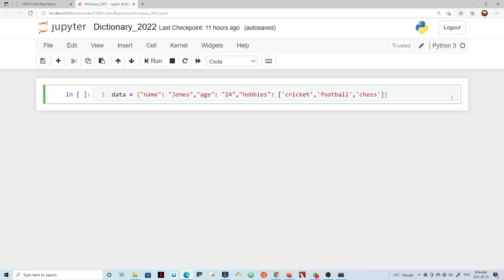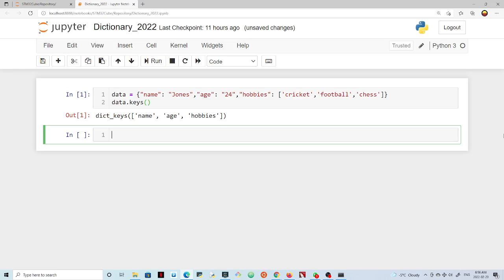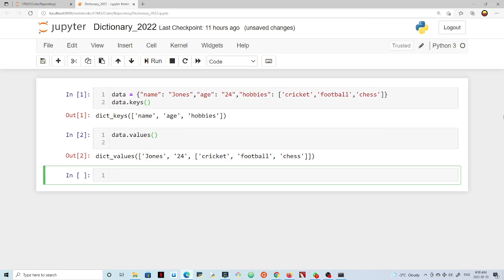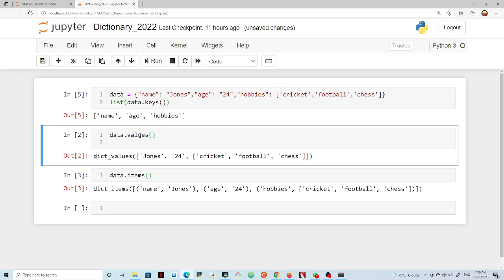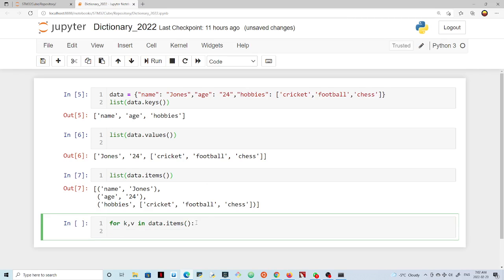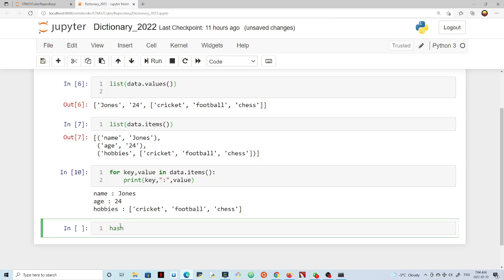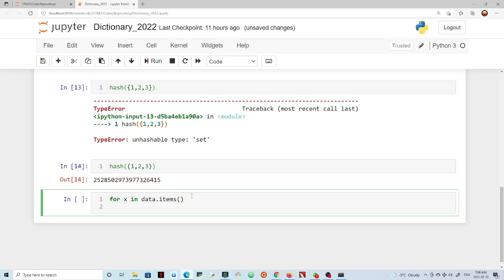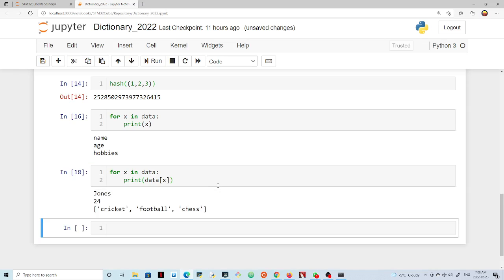Exploring Dictionary Functions in Python | Part 10